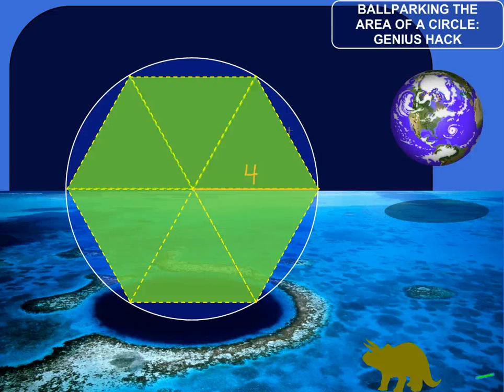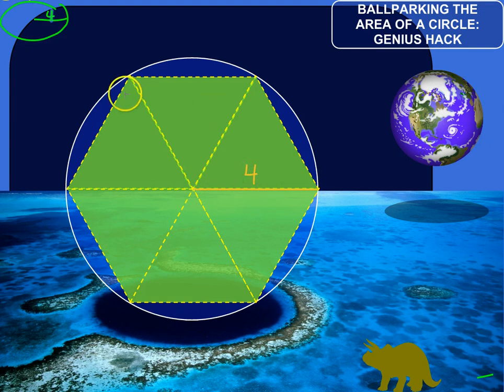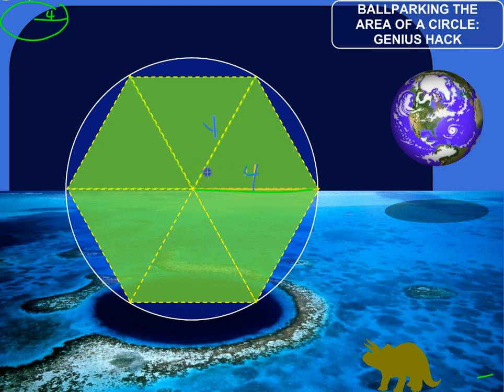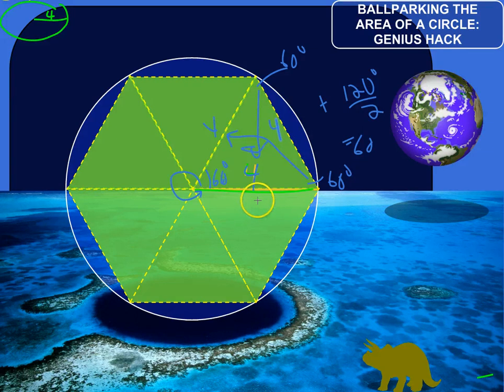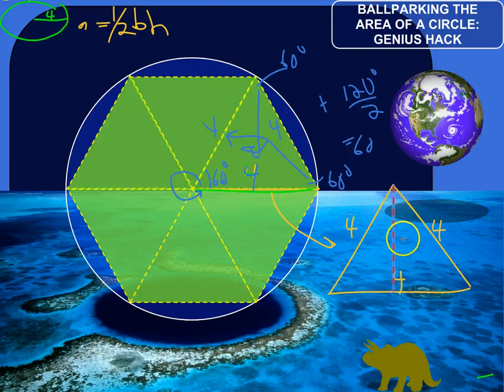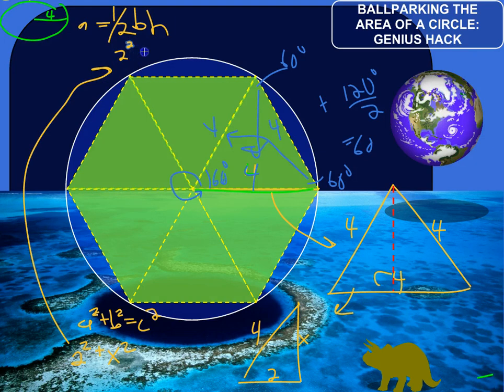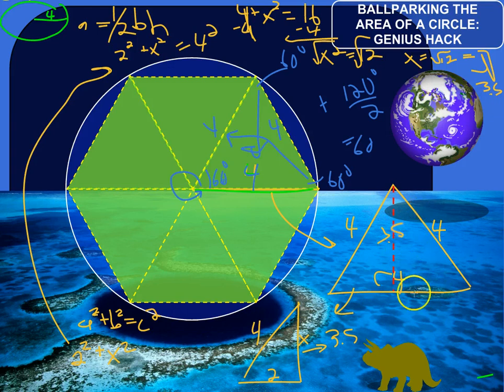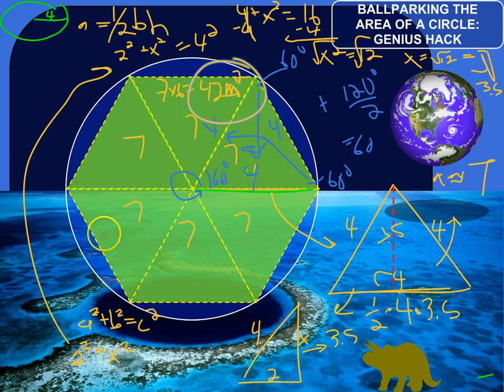How to Find the Area of a Circle (Genius Hack)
Pretend that we don't know the value of PI. Pretend that we don't know that the area of the circle is PI times the radius squared. How are we going to figure out the area anyway? Check this out: You can put six equilateral triangles inside of a circle and get a rough estimate for the circle's area using a genius hack!